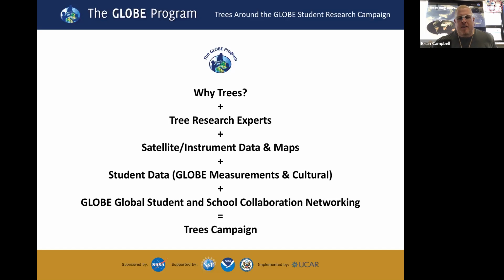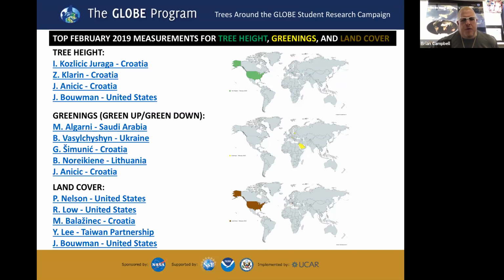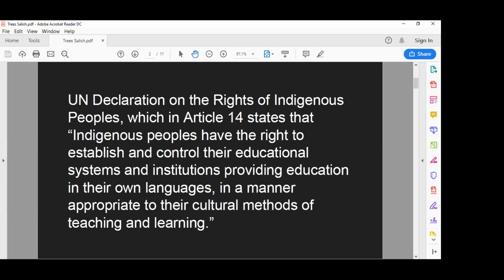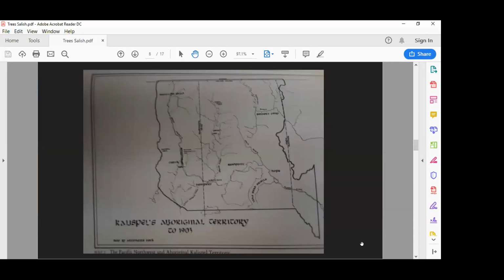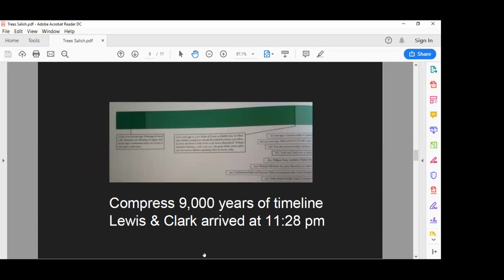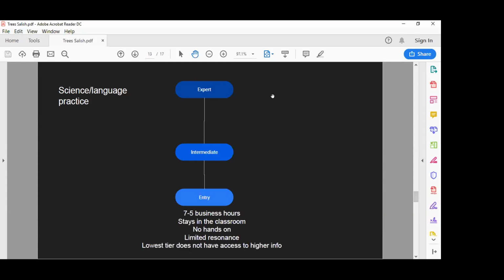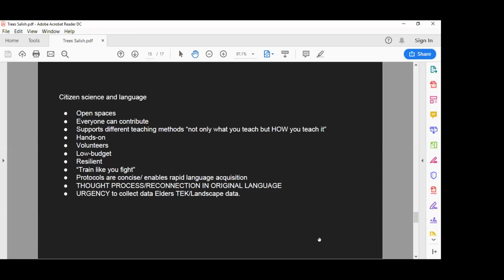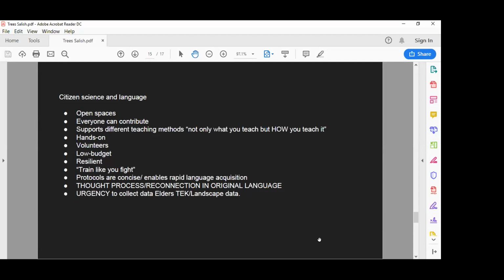Trees Around the GLOBE Webinar on March 19 2019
Oscar Garza showed how GLOBE protocols (specifically Green Up/Green Down) and citizen science have the potential to help efforts of many communities around the world in their task on language, culture and landscape revitalization and preservation in a dual-learning environment. Many indigenous cultures around the world possess a different perspective about forestry and our connection to the land. They hold a vast richness of Traditional Ecological Knowledge (TEK). Much of that richness is embedded in the language. Oscar will be respectfully shared his experience from work done at Kalispel Language Survival School (K-4) and almost 2 years of Forestry college at Salish Kootenai College in efforts to revitalize the language in the Salish corridor.